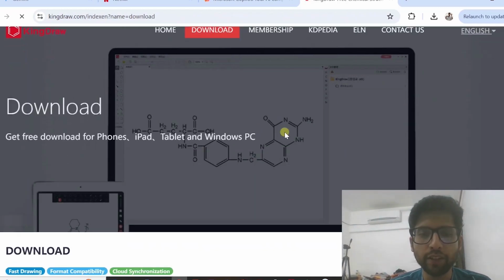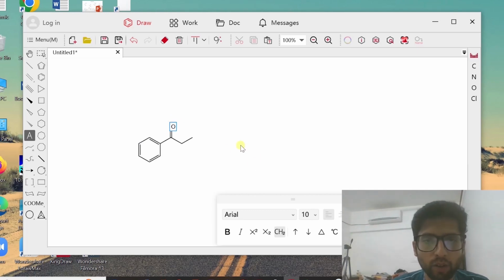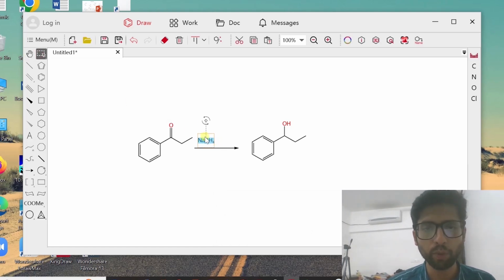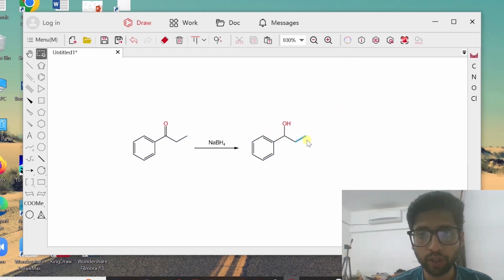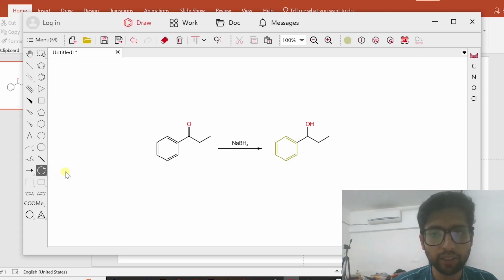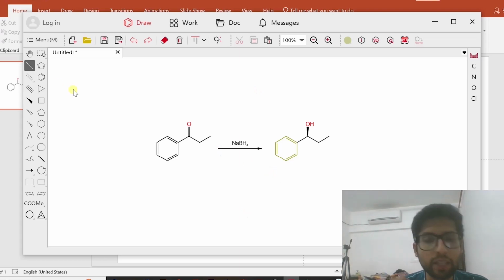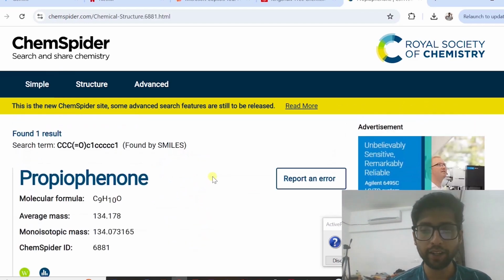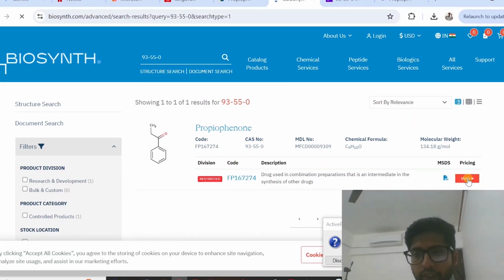Free Alternative to CHEMDRAW | The Game-Changer for Chemists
Are you tired of the high price tag of ChemDraw? Introducing KingDraw, a powerful and free alternative that can help you create stunning chemical structures with ease.

In this video, you'll learn how to use KingDraw software to draw complex chemical structures, add annotations and labels, and export your diagrams in various formats. With its intuitive interface and robust features, KingDraw is the perfect tool for students, researchers, and anyone who needs to create professional-quality chemical structures.

Key features:

[List of key features, such as drawing tools, templates, export options, etc.]
Benefits:

Save time and money with this free alternative to ChemDraw.
Create professional-quality chemical structures with ease.
Enjoy a user-friendly interface and intuitive tools.
Watch now and discover the ultimate free ChemDraw alternative!